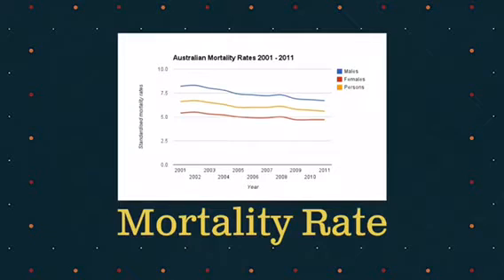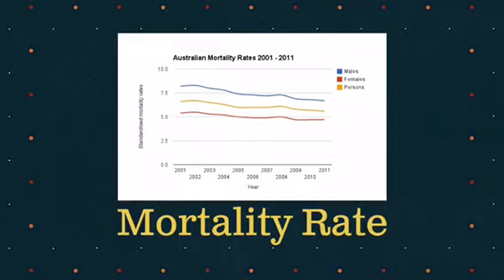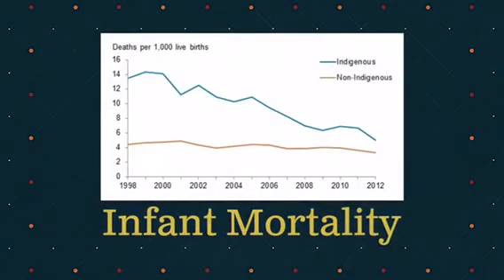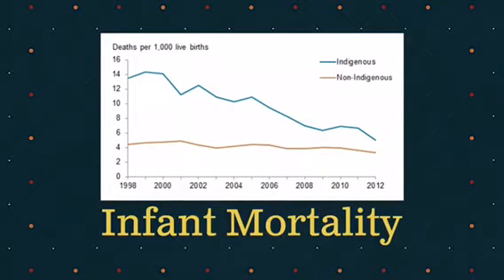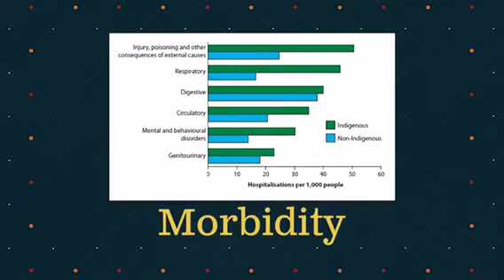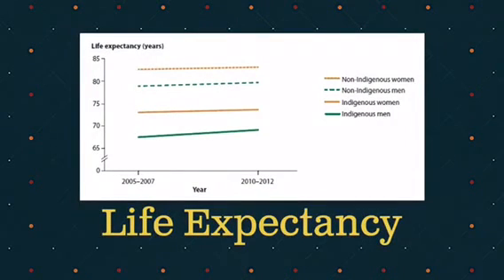Measures of Epidemiology- HSC CORE 1